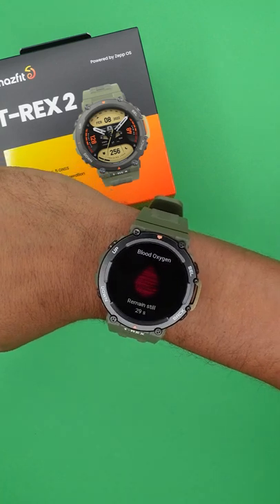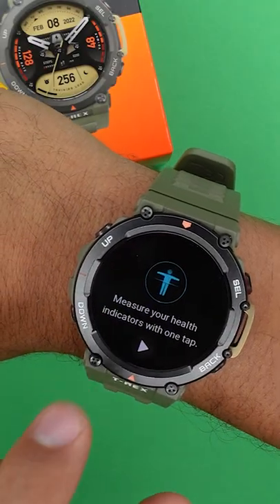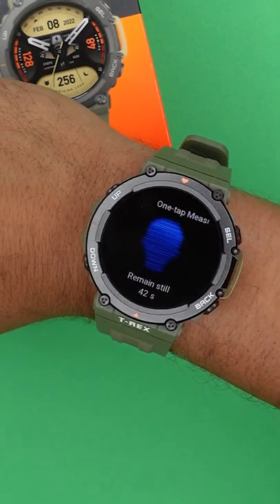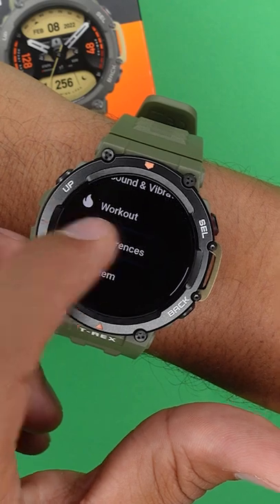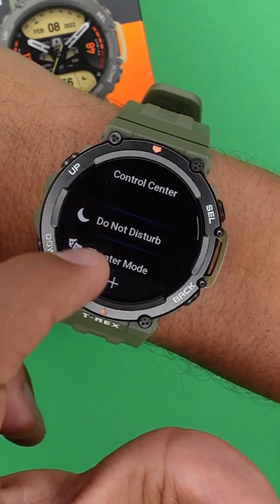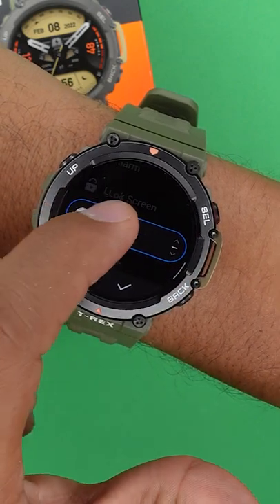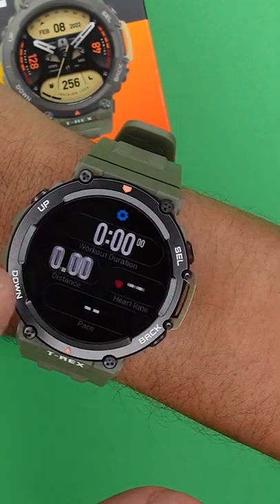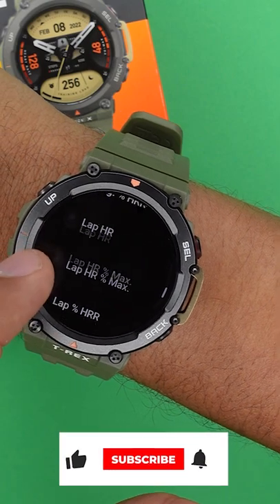Amazfit T-Rex 2 Tips & Tricks Pt2